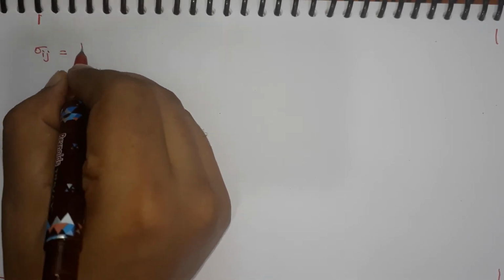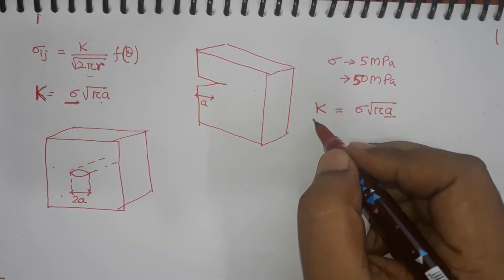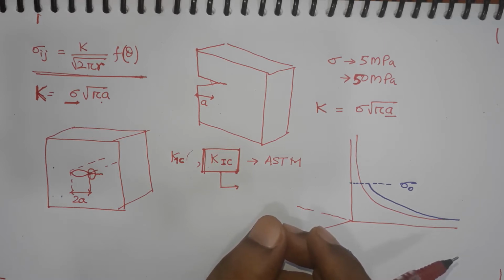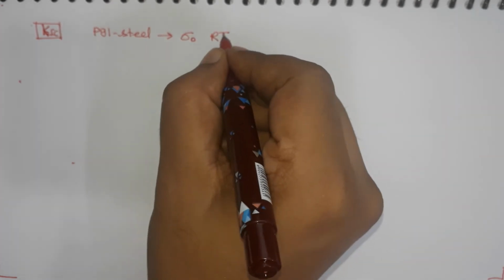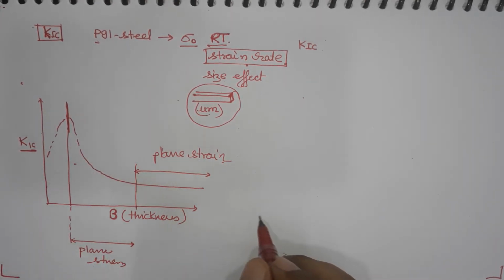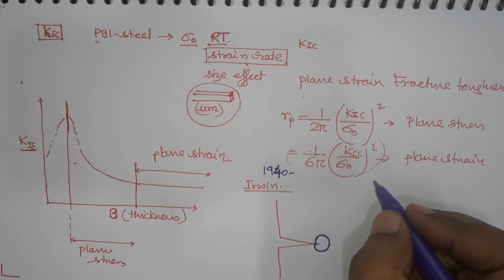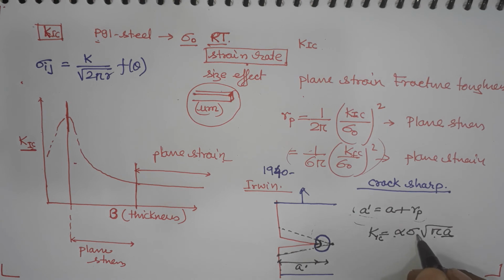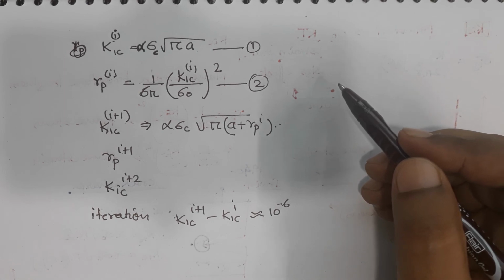MBT Lecture 27 Part 1 Plane strain fracture toughness